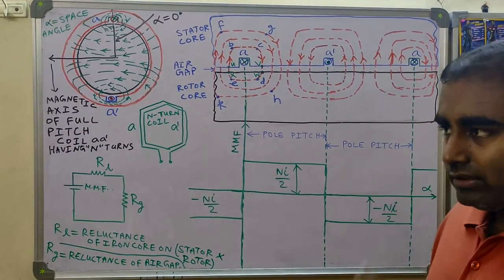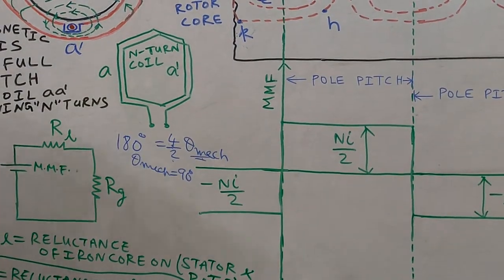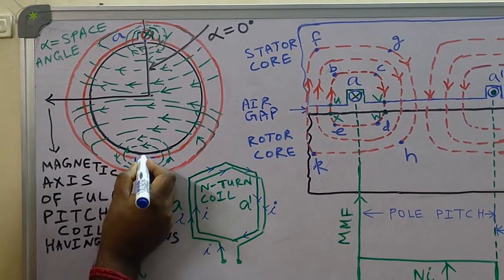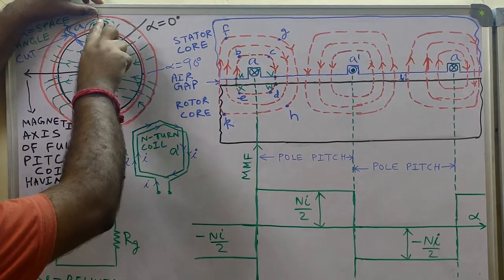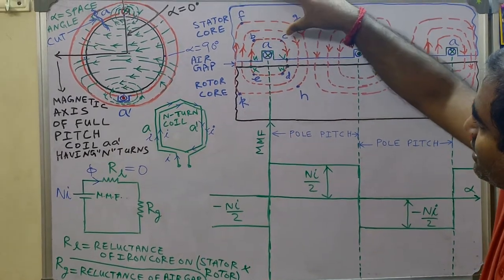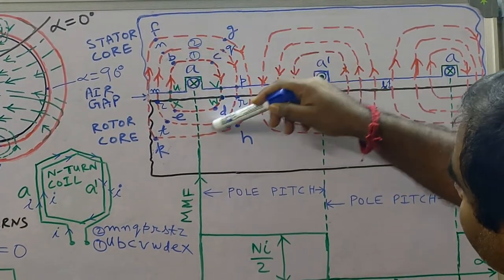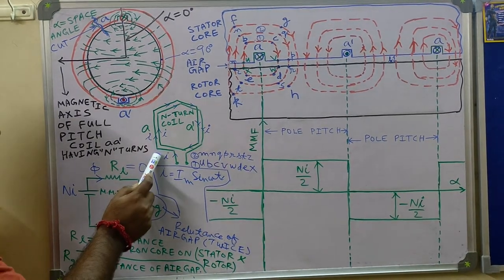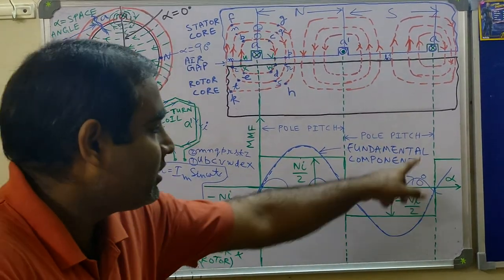SPACE DISTRIBUTION OF MMF FOR SINGLE FULL PITCH COIL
This video lecture provides a detailed explanation for ascertaining the nature of Space Distribution of M.M.F ( Magneto Motive Force )
along the air gap periphery ( inside of rotating electrical machine)
due to current (DC) carried by a single full pitch coil.
The single full pitch coil happens to be multi turn coil.
Both stator structure as well as rotor structure are taken to be cylindrical / round / non-salient type in construction.The stator core iron and rotor core iron are assumed to be made up of ferromagnetic material having infinite permeability / permeability tending to infinity. The magnetic lines of flux are assumed to be crossing the air gap radially i.e. magnetic lines of flux will enter or leave the surface ( inner surface of stator core & outer surface of rotor core) normally. The air gap length between stator core & rotor core is assumed to be uniform i.e. the effect of slot on the stator core is neglected.
First of all cross-sectional view ( cross-section is taken along a plane which is perpendicular to the shaft axis) is shown for a cylindrical rotor rotating machine having two number of poles. Thereafter, the cross-sectional view is rolled out flat to obtain the developed view of the machine.